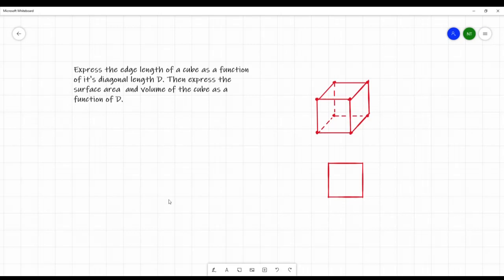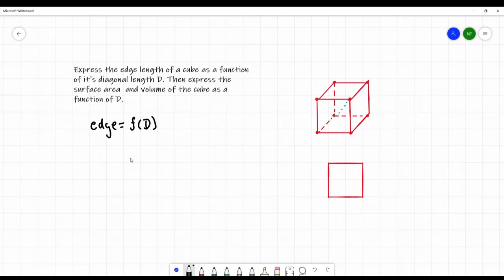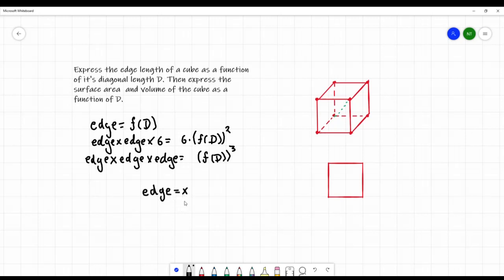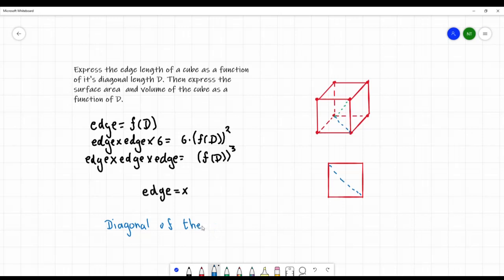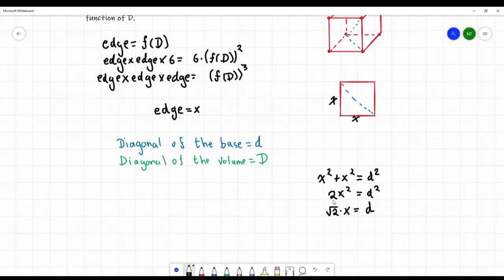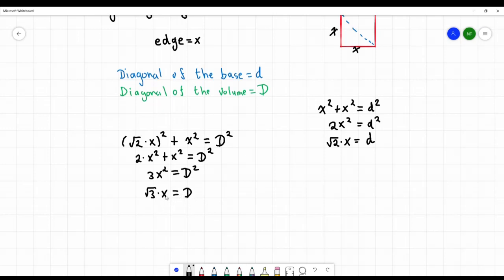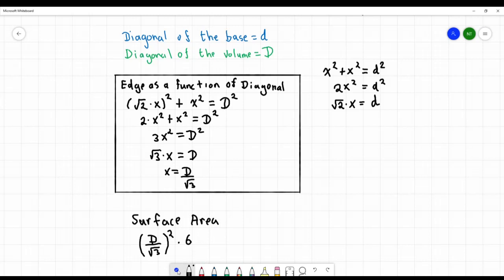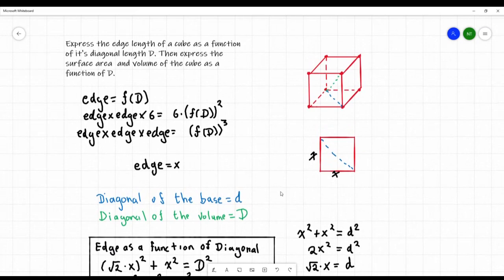[Problem] Express the area and edge length of a cube as a function...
I am going to be solving the following problem.
"Express the edge length of a cube as a function of it's diagonal length D. Then express the surface area and volume of the cube as a function of D. "